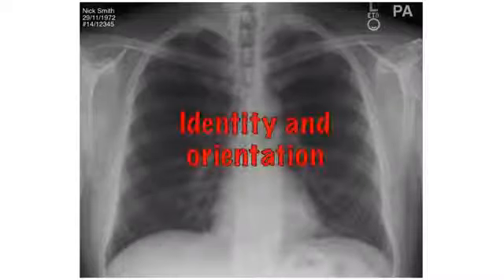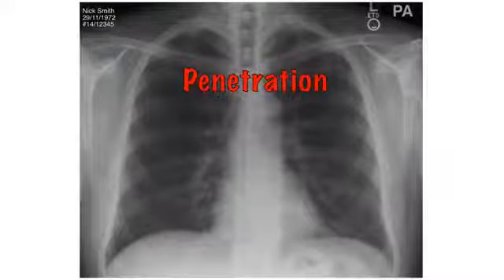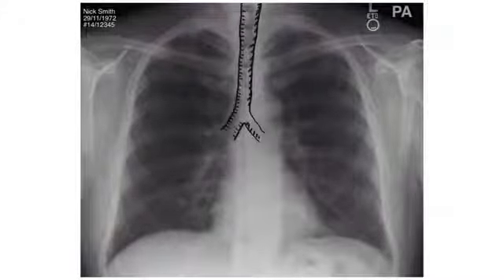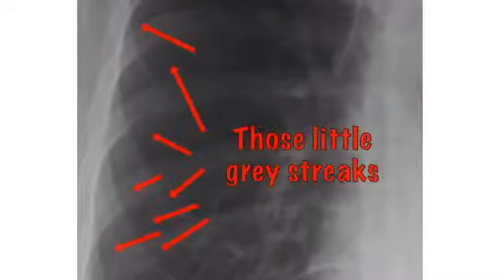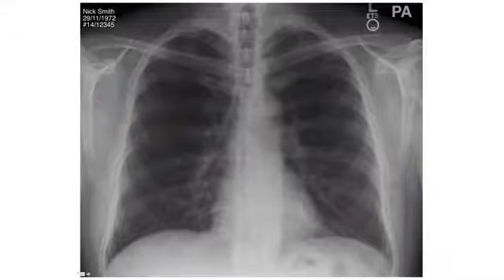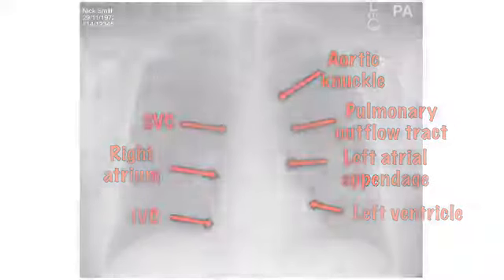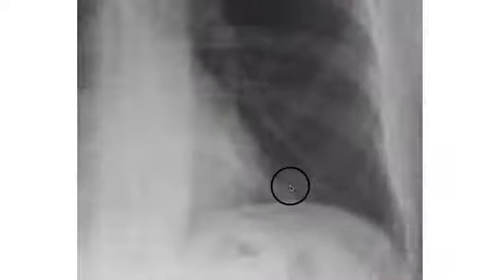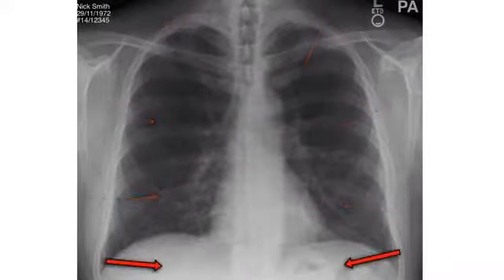Basics of the Chest X-Ray